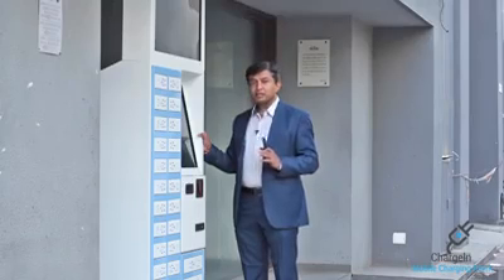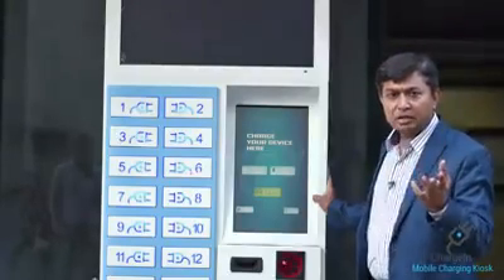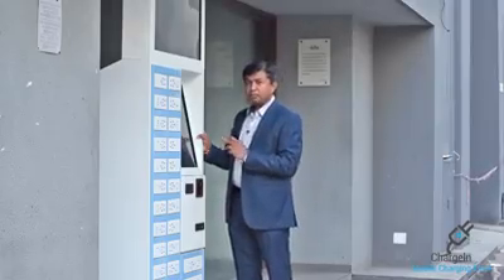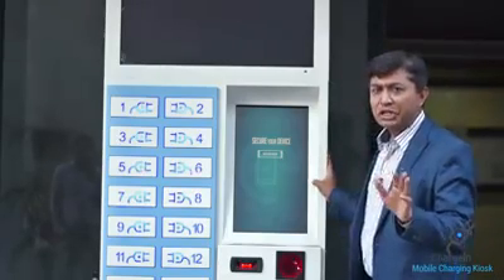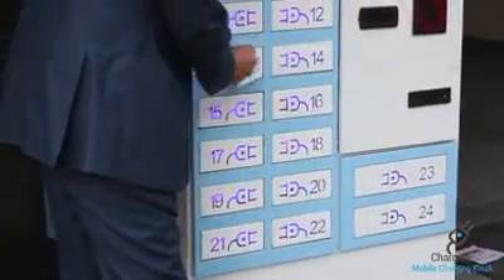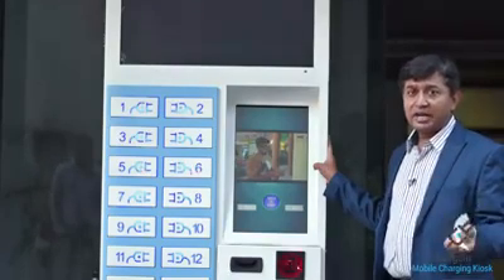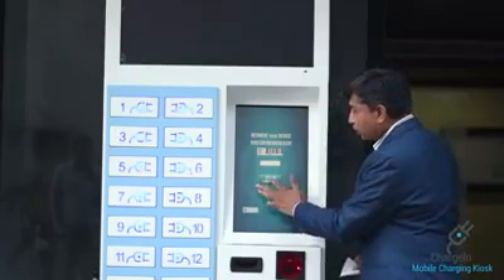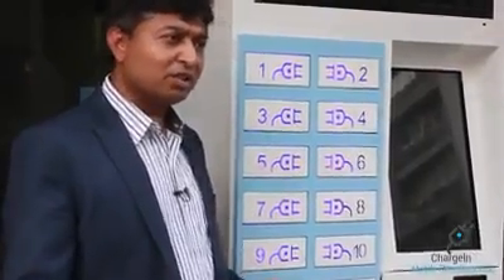New technology mobile charger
Is technology se aap mobile charge kar Satya hi aur aap Kahi bhi Ghum Sakte hi secure locker system